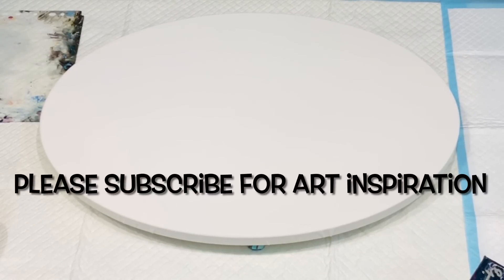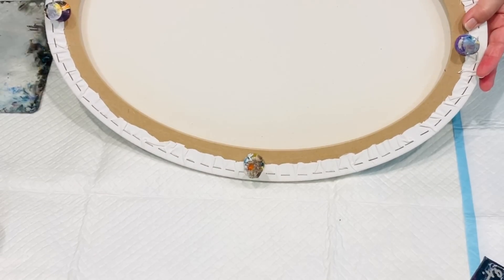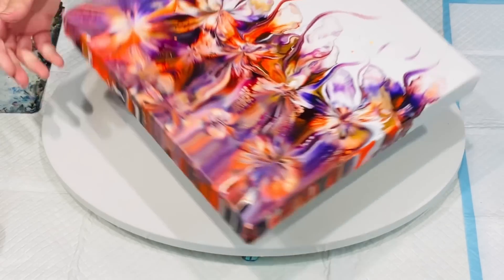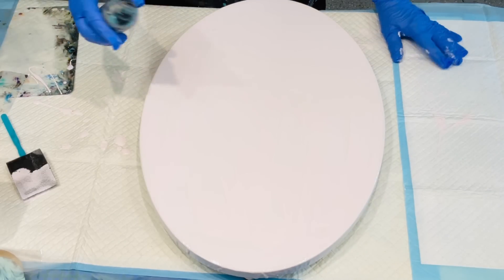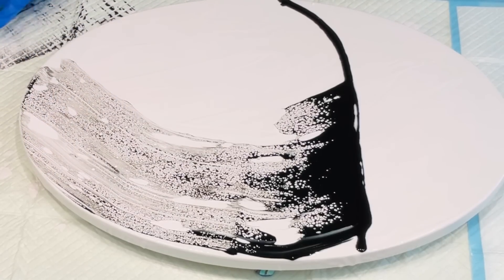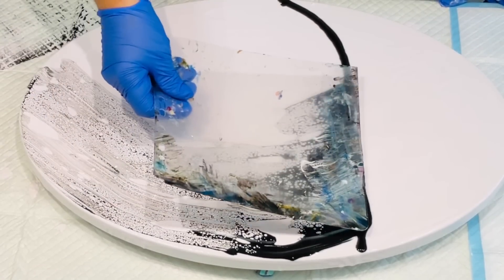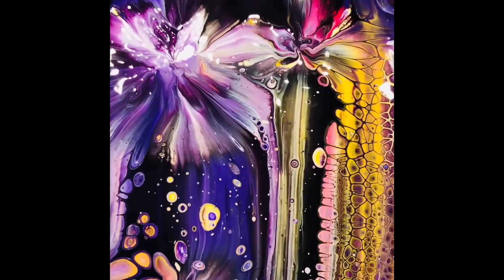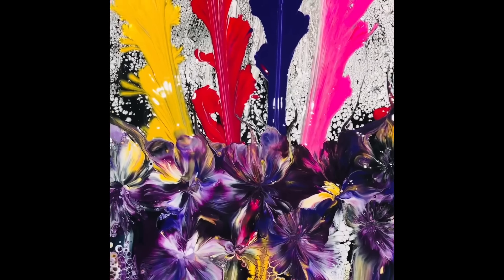WOW WASNT EXPECTING THAT! MULTI TECHNIQUE ON LARGE OVAL ~EXCEPTIONALLY GORGEOUS CARNIVAL OF COLOURS